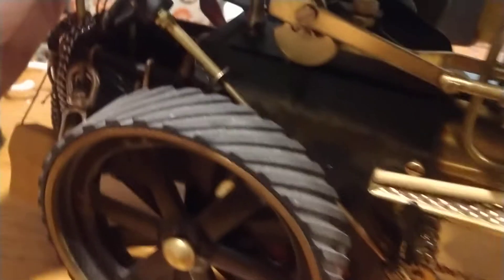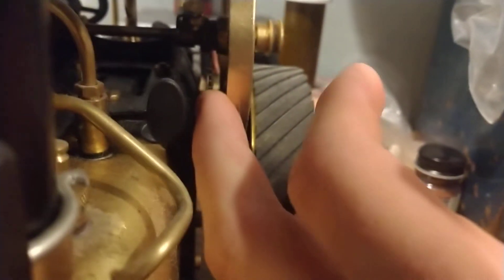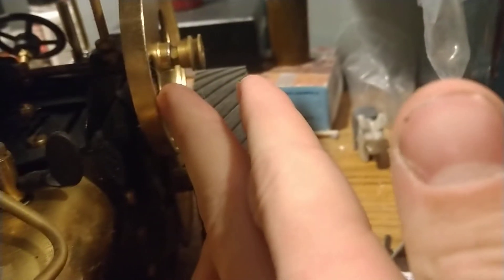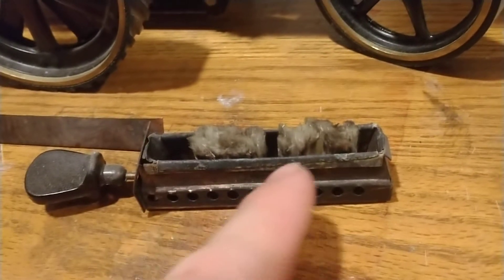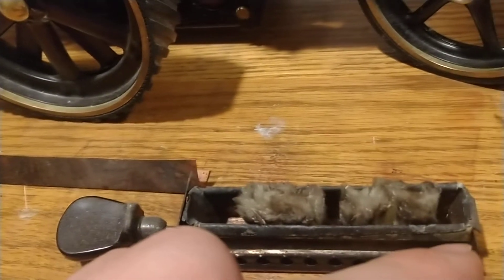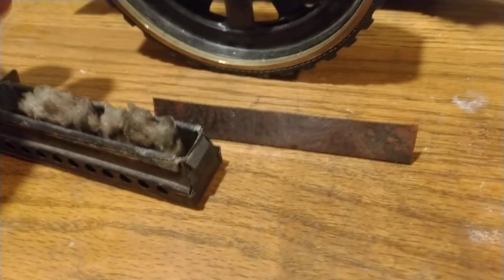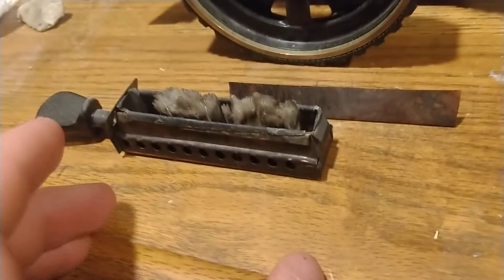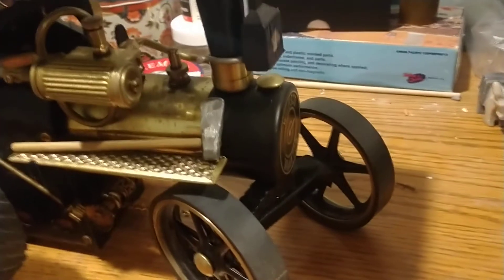Wilesco steam tractor d416 performance modifications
This is just a quick video on the modifications that will allow the model to run on cheaper fuel and allow for outside running as well as helping others with why the engine binds when the firebox gets hot